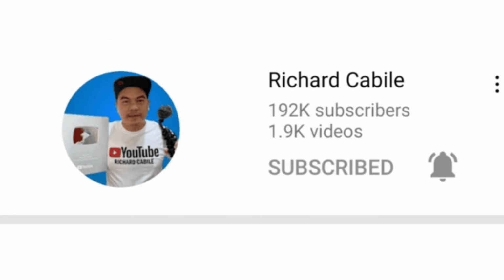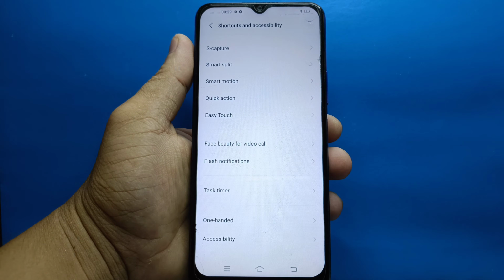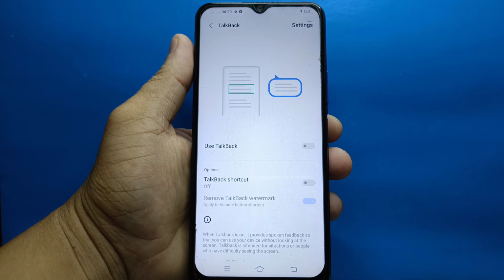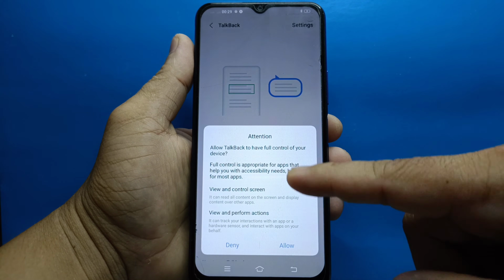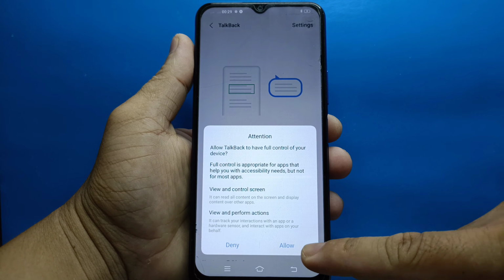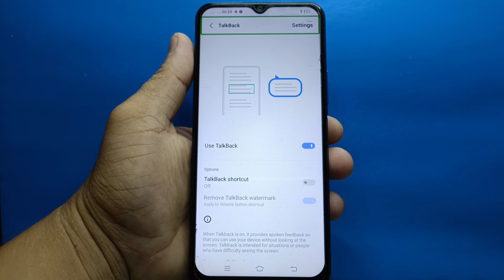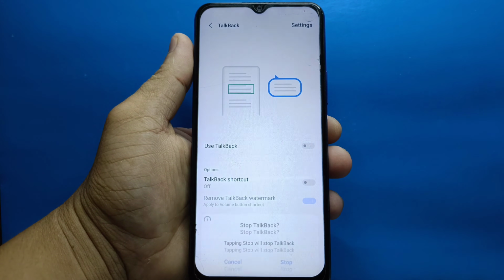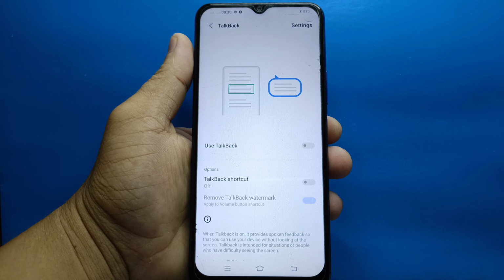How to Turn ON or OFF TalkBack on ViVO Y20i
Do you want to turn ON or OFF TalkBack on ViVO Y20i mobile phone.